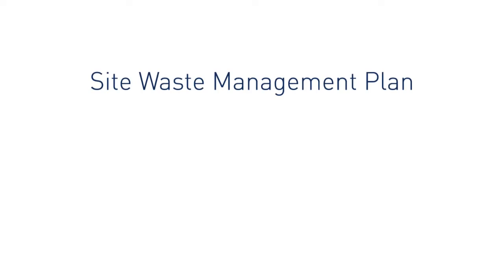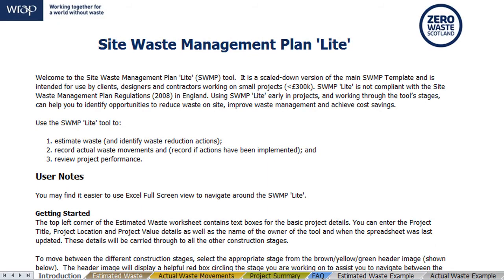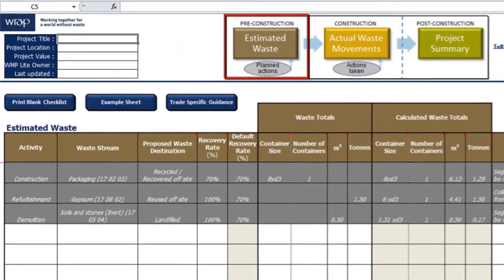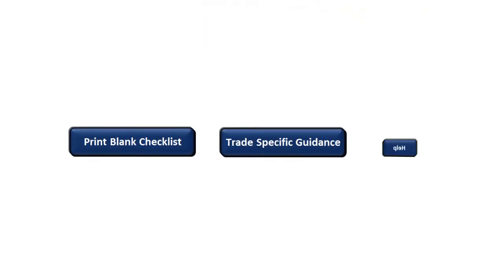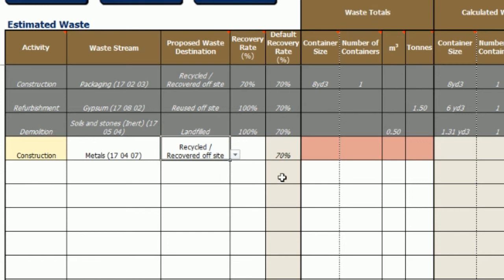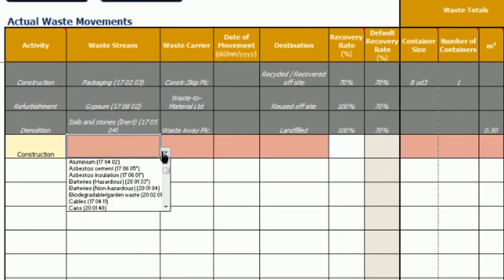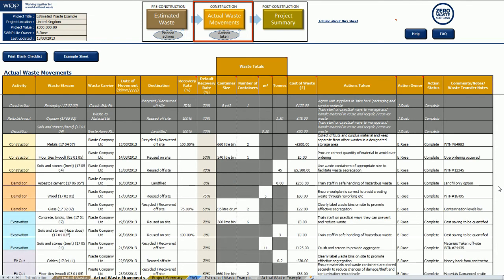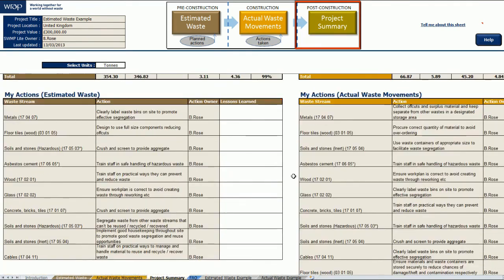WRAP SWMPLite training video